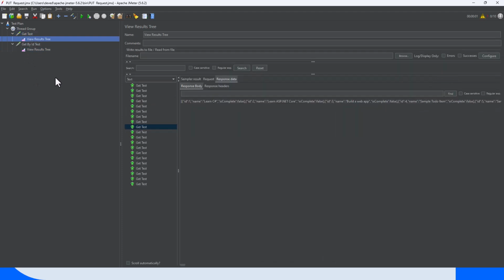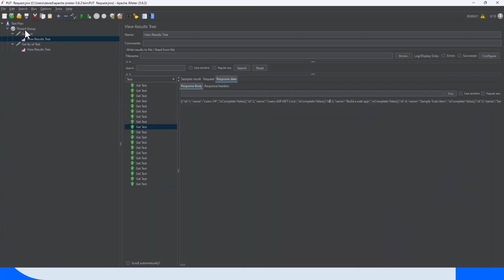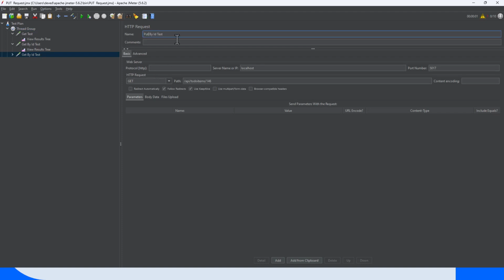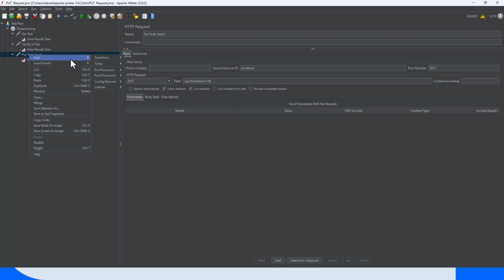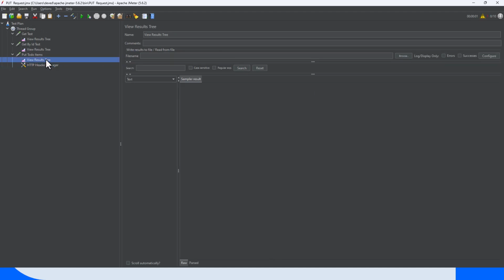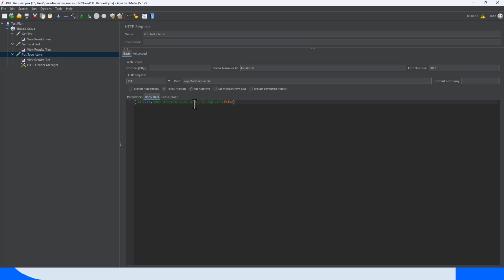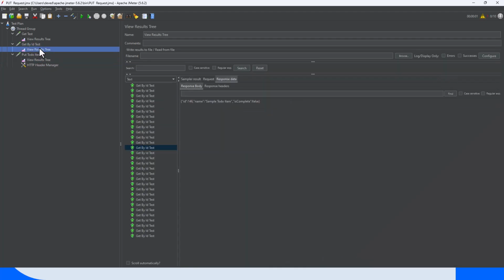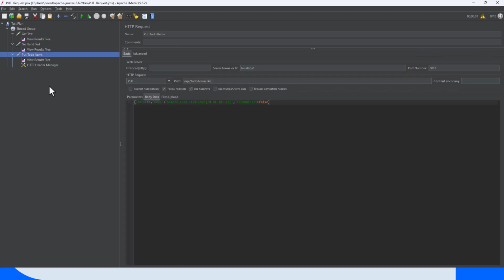Concurrency Testing an ASP.Net Core API: PUT Request Performance With JMeter-Part 5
Welcome to Part 5 of our series on Concurrency Testing with JMeter for ASP.NET Core APIs In this episode, we dive into PUT request performance testing using JMeter. 🚀

What You'll Discover:

Learn how to effectively test the performance of PUT requests in your ASP.NET Core API.
Configure JMeter for high server load demands with concurrent users.
Set up Thread Groups, HTTP Samplers, and Listeners for precise performance analysis.
Uncover insights from response codes, assertions, and results to optimize your API's responsiveness.
Whether you're a developer, tester, or simply curious about performance testing, this tutorial equips you with valuable skills to tackle PUT request performance challenges.